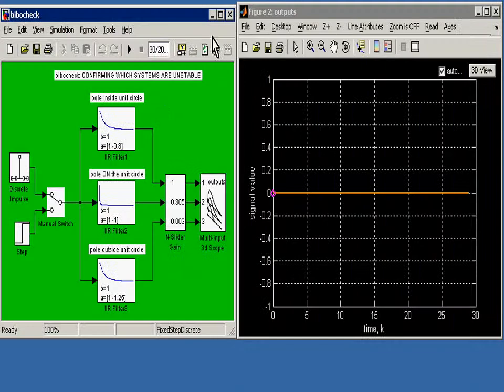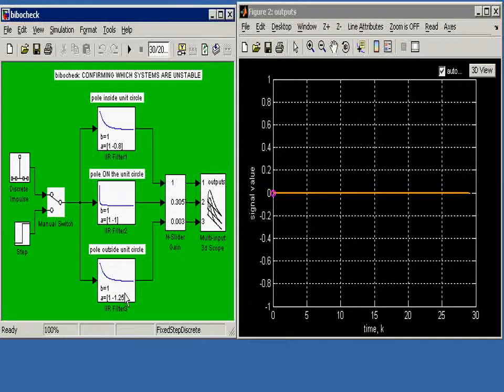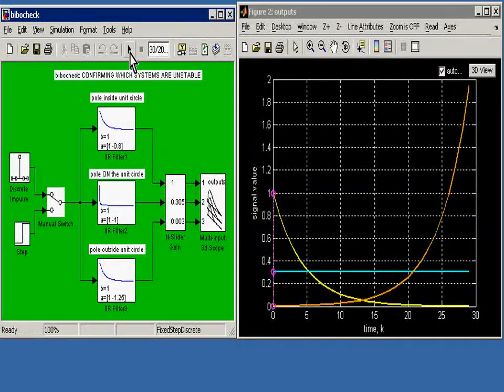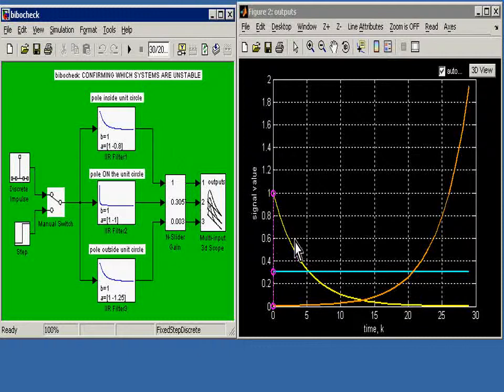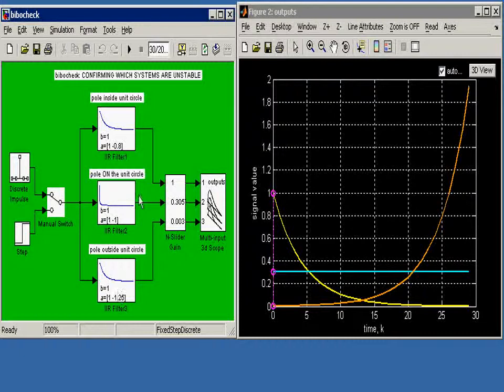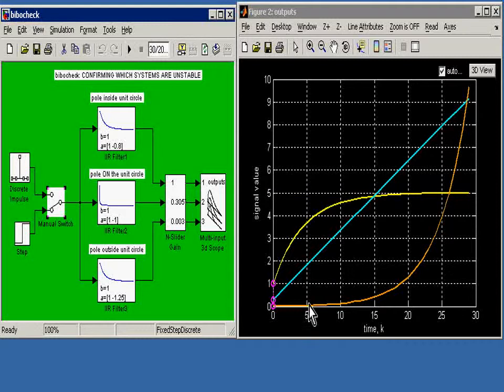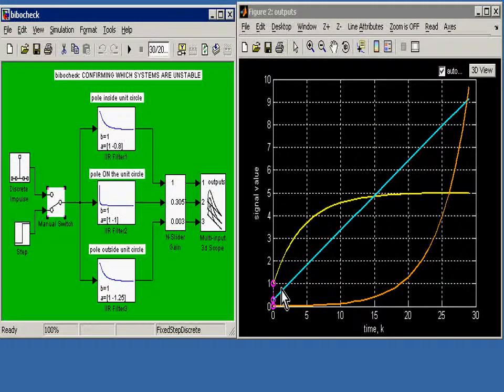Checking BIBO Stability for Three IIR Digital Filters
This Simulink model examines BIBO stability of a first-order discrete-time system. Both impulse and step responses are shown as the system's pole is moved from inside the z-plane unit circle to reside on, and later outside, the unit circle.

DSP_Speedster is a Simulink LabKit ; learn more about it and related tools developed by DSP Creations